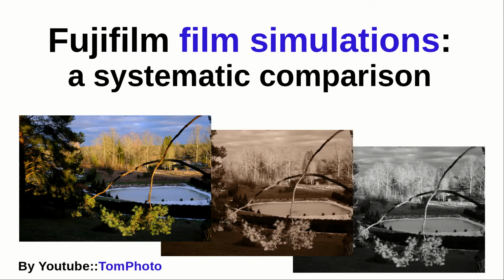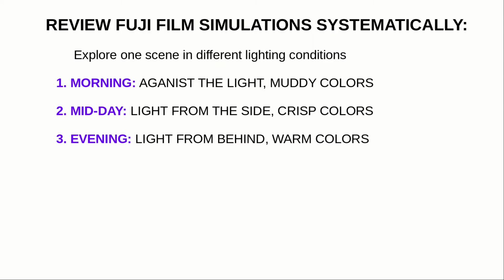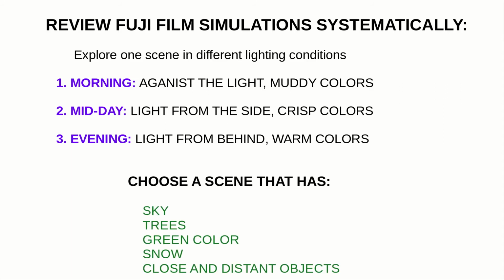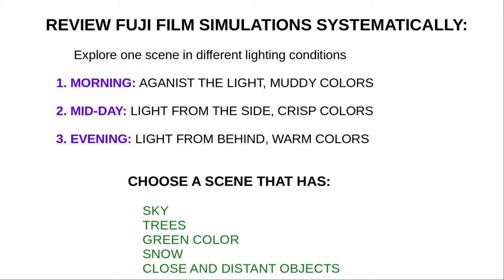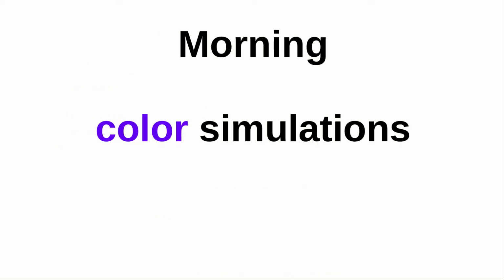Fujifilm digital film simulations: a systematic review and comparison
In this video I review Fujifilm camera film simulations. Back when film photography ruled the Fujifilm films were very popular. Now we get them in the from of digital simulations in Fujifilm cameras. I'm showing you what they look like, how they differ and when it makes sense to use them. The simulations covered are: Velvia, Astia, Provia, Classic Chrome, Eterna, Sepia, Acros, Monochrome. The latter two can be used with digital filters: yellow, red and green. The images were taken with Fujifilm X-T30.